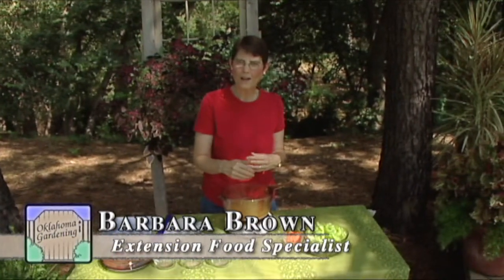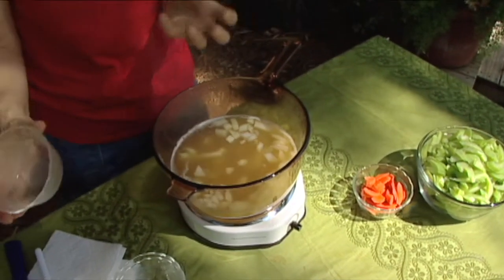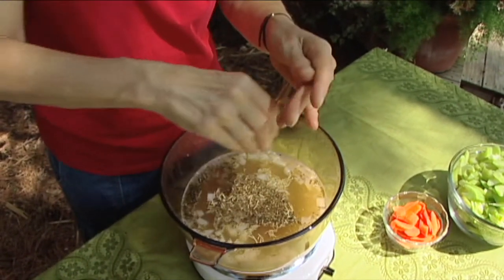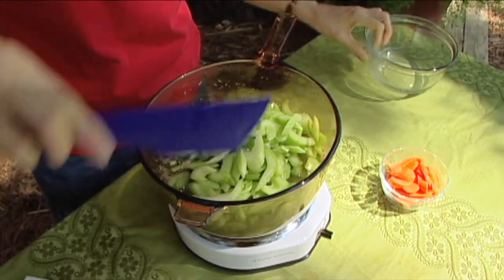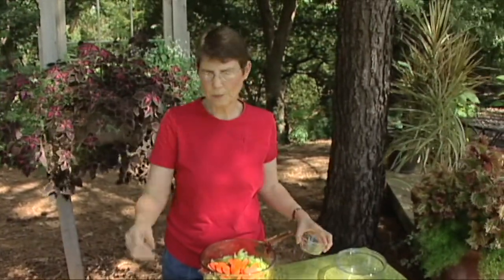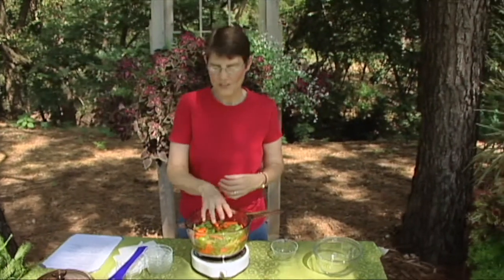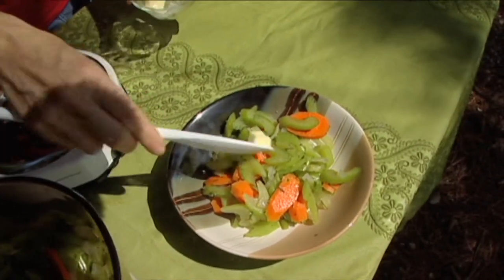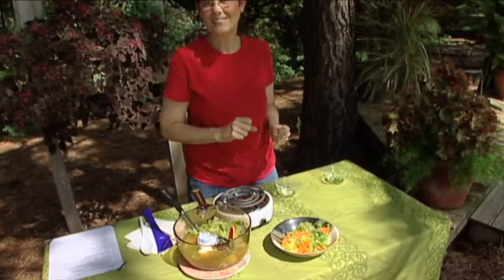Braised Celery with Herbs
2007-Extension Food Specialist Barbara Brown prepares braised celery with herbs.